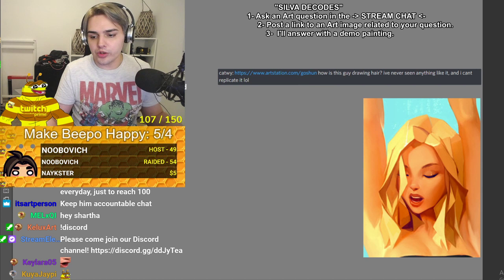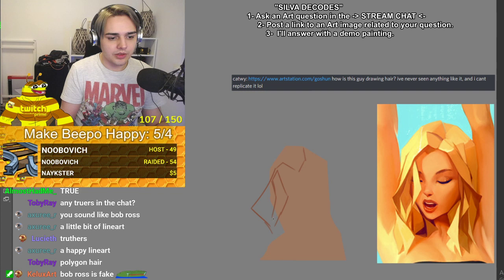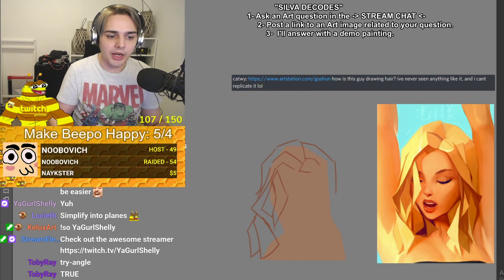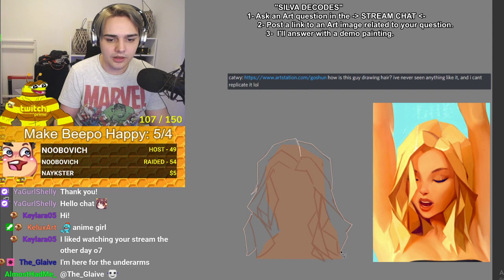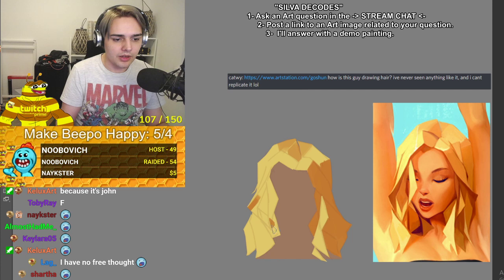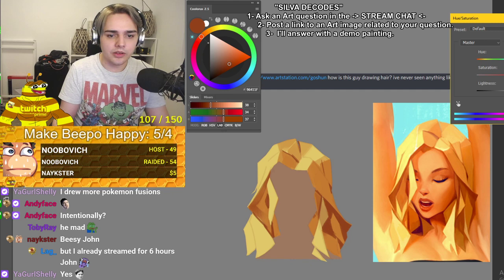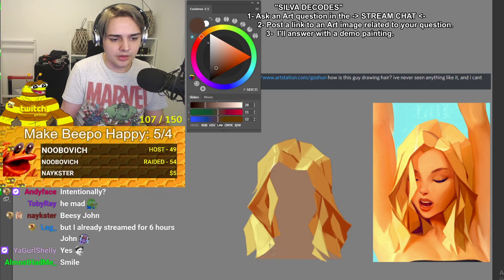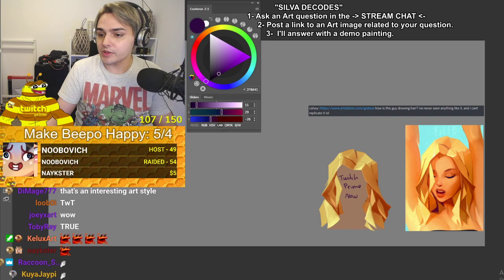HOW TO PAINT HAIR - Silva Decodes